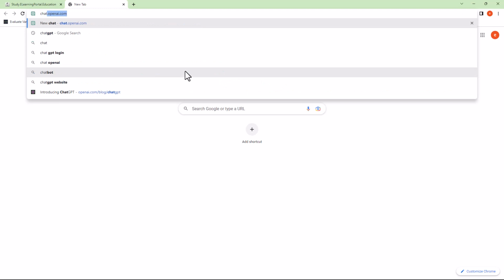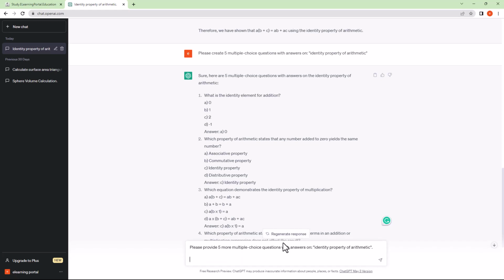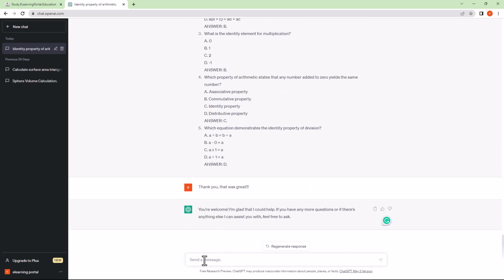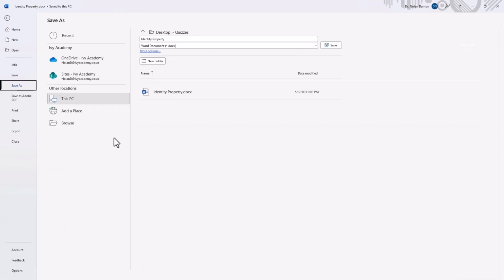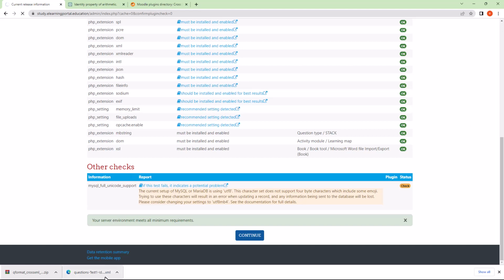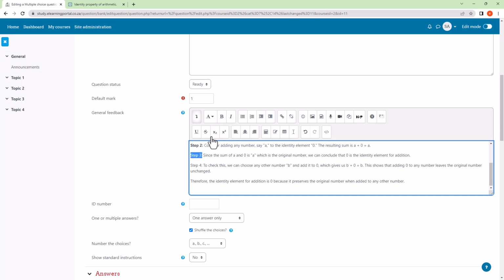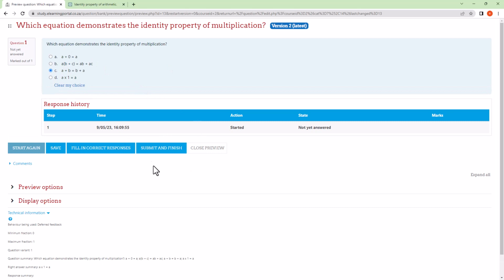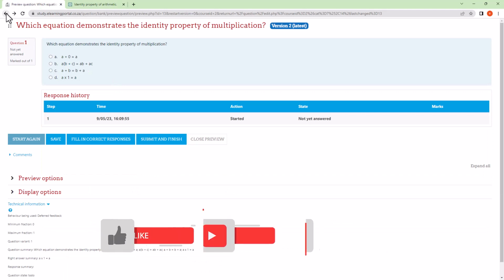AI-Powered Quizzes: ChatGPT for Moodle | Quick Guide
Discover the power of AI in transforming your quizzes! This video provides a step-by-step guide on how to use ChatGPT, OpenAI's advanced language model, to create dynamic and engaging quizzes on Moodle. We'll delve into creating multiple-choice questions, converting them into short-answer questions, and vice versa. Whether you're an educator aiming to make learning more interactive or a student looking to diversify your study materials, this tutorial is for you.

Here's what you'll learn:

How to use ChatGPT for creating multiple-choice questions.
Converting multiple choice questions into short answer questions on Moodle.
Tips and tricks to maximize the use of AI in your quizzes.
Join us as we explore the future of education with AI.